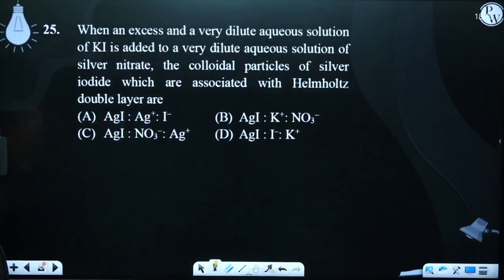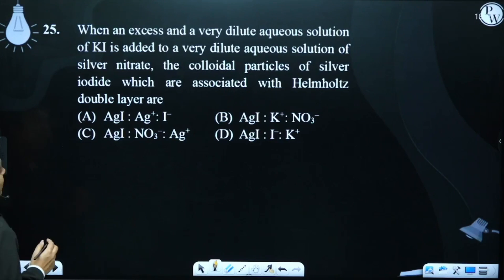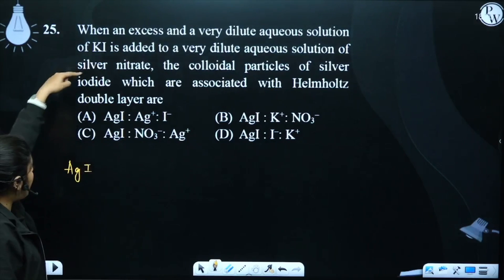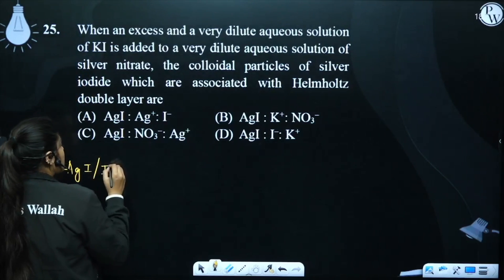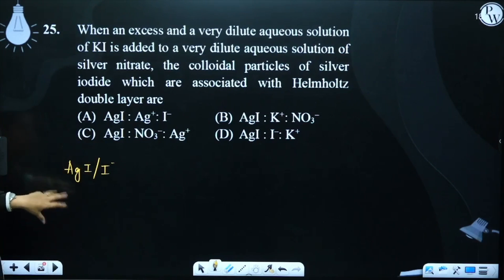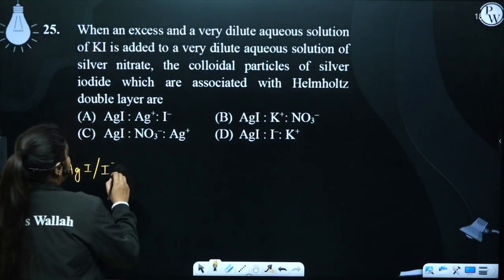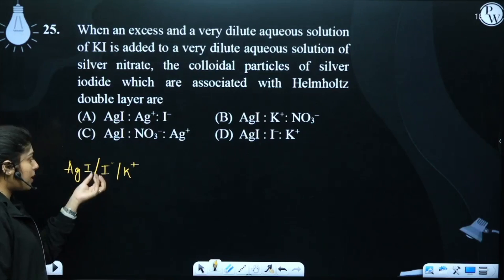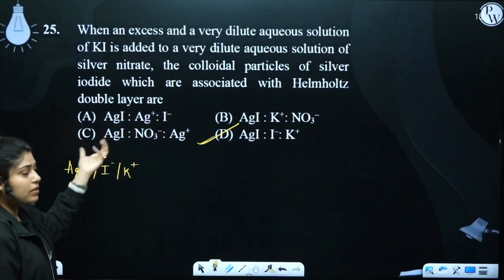When an excess and a very dilute aqueous solution of KI is added to a very dilute aqueous soluti....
When an excess and a very dilute aqueous solution of KI is added to a very dilute aqueous solution of silver nitrate, the colloidal particles of silver iodide which are associated with Helmholtz double layer are 📲PW App